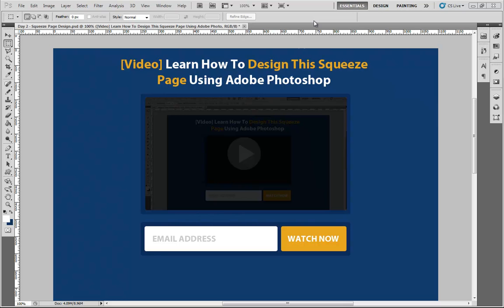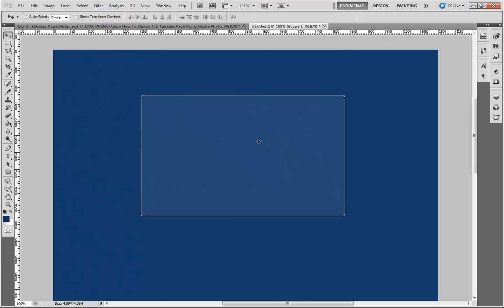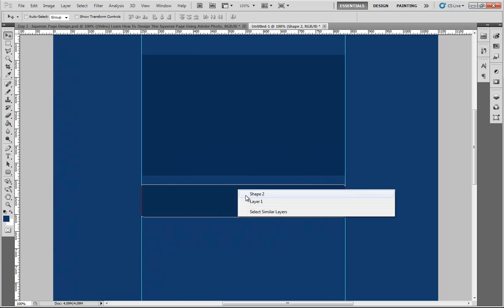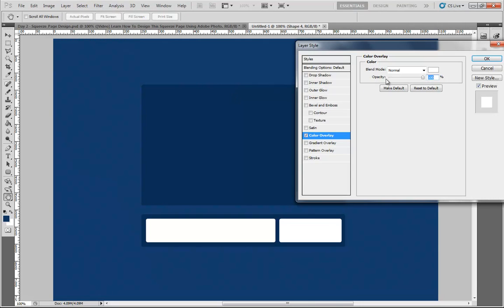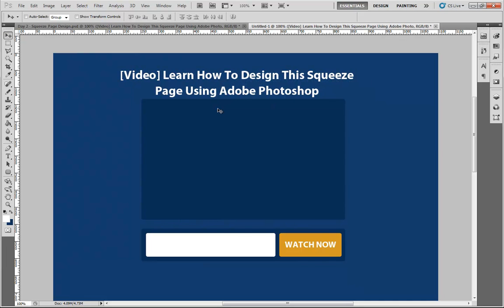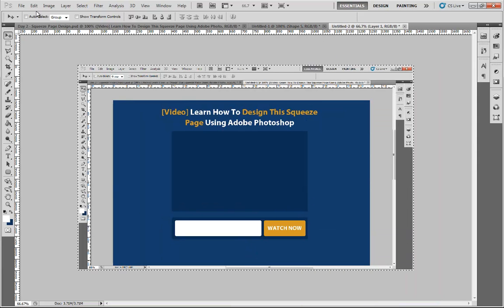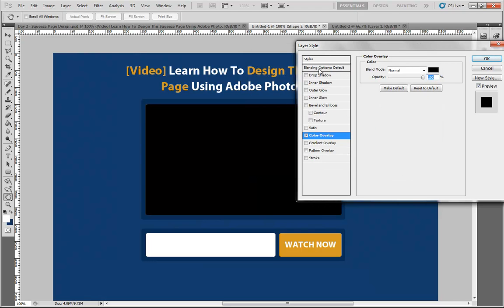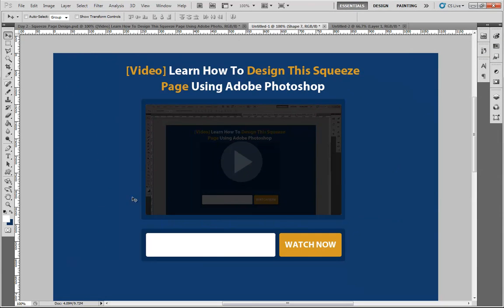How To Design A Sleek Squeeze Page Using Adobe Photoshop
In this tutorial I'm going to show you how to create a sleek squeeze page design!